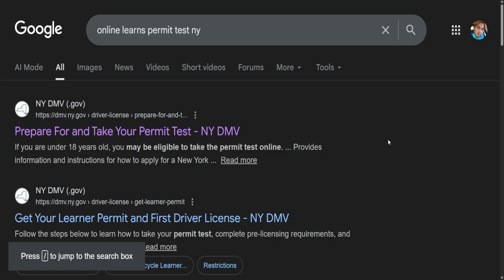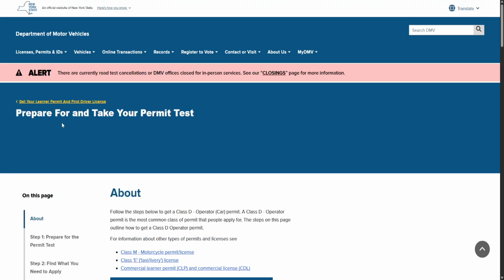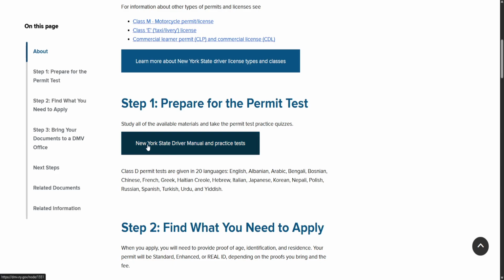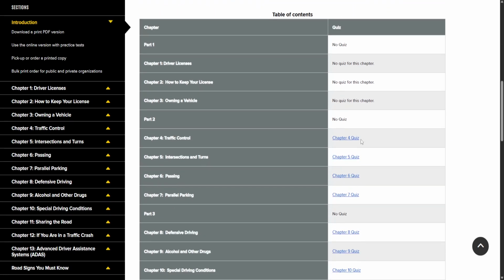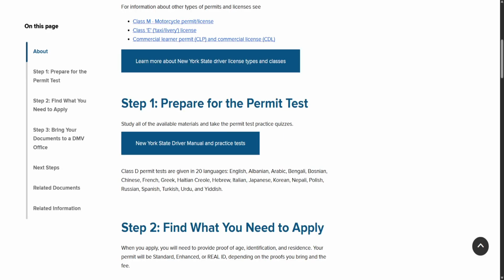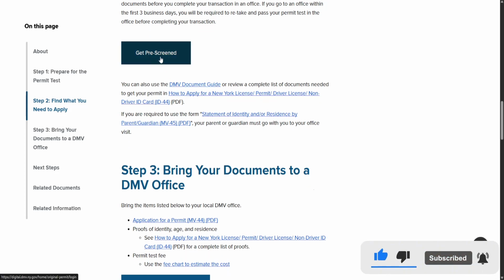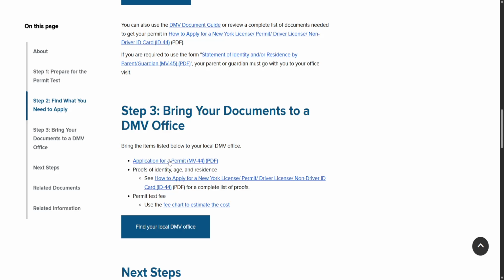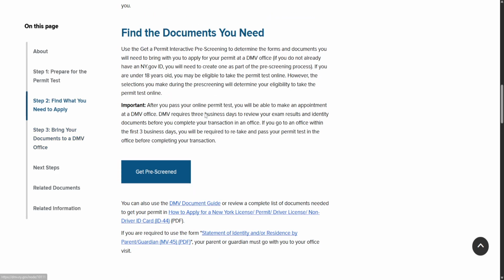How To Take Online Learners Permit Test NY (2026)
In this video I show you how to how to take online learners permit test in NY. If you want to learn how to take a learner's permit sample test in New York then this is the tutorial for you.